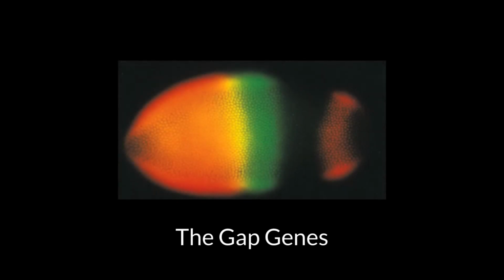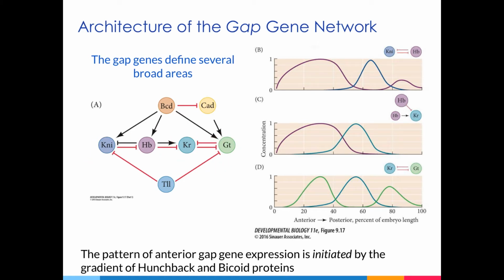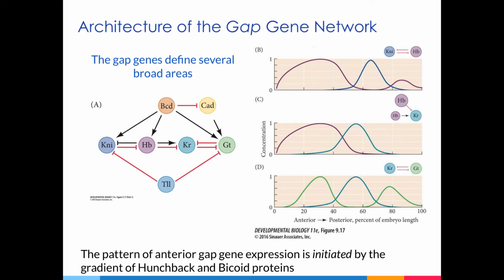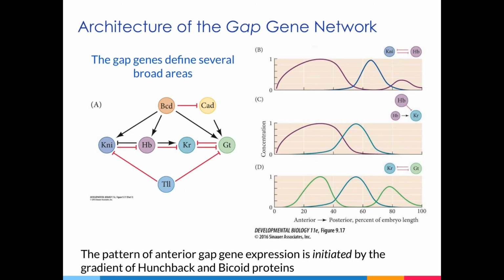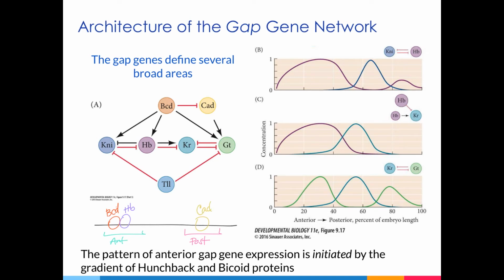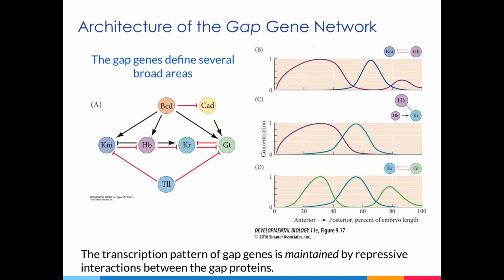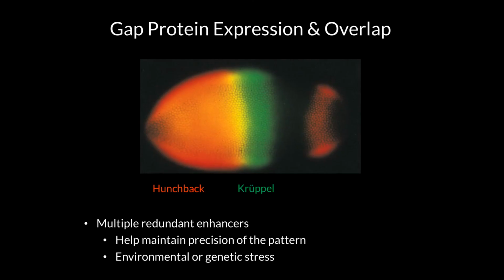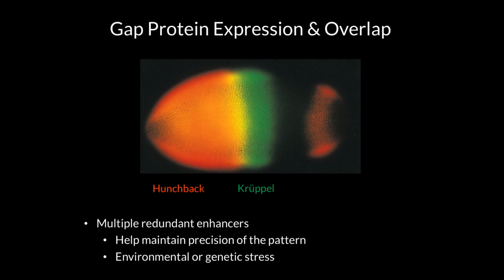PCB 4253 Lecture 12 Part 2 Summer 2020